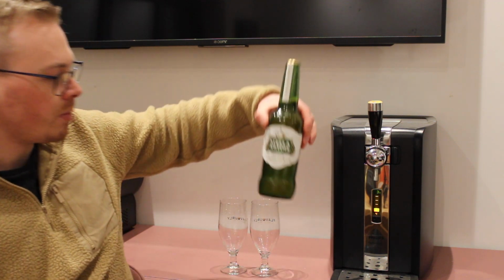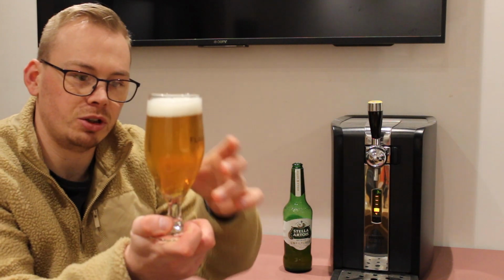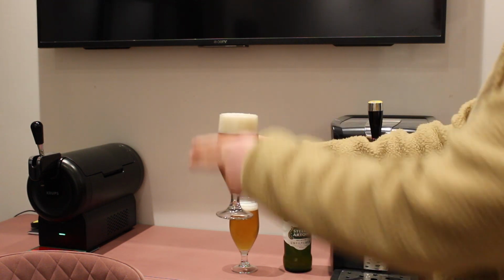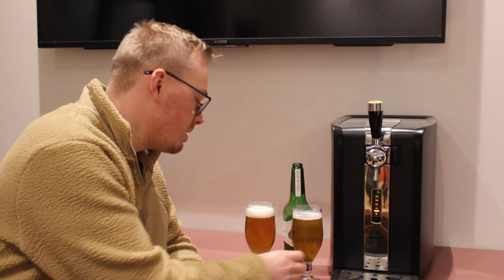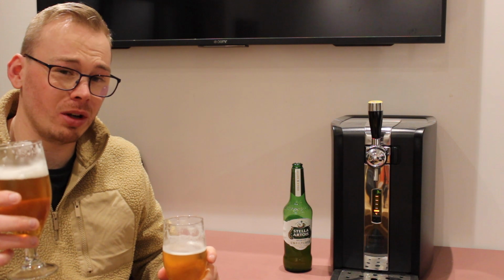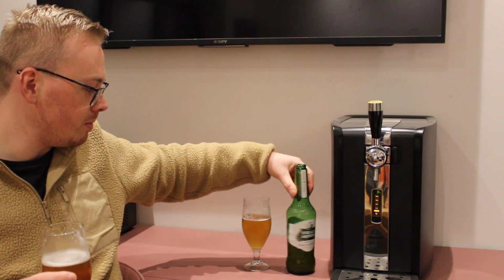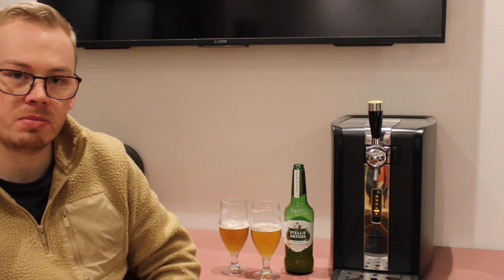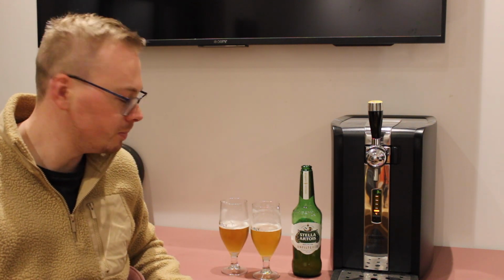Stella Unfiltered Comparison - Which is better keg or bottle?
Comparing a bottle to the Perfect draft keg. Which is best? Which is best value for money? Is there a difference?